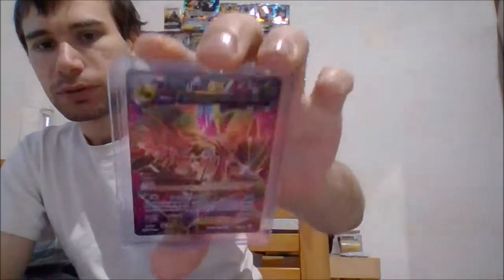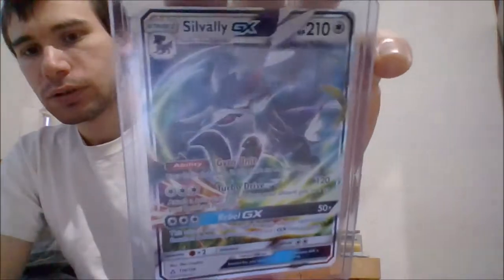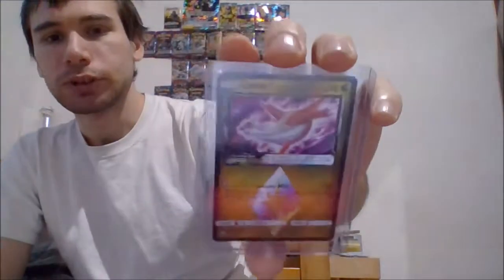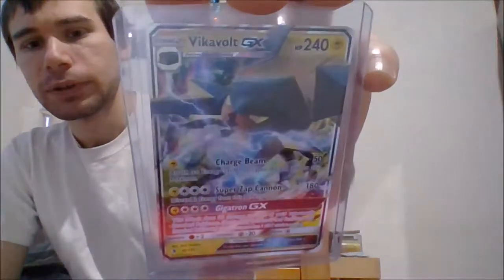Pokemon cards in brief